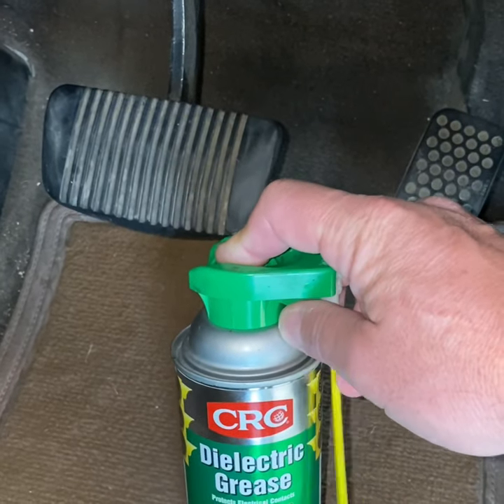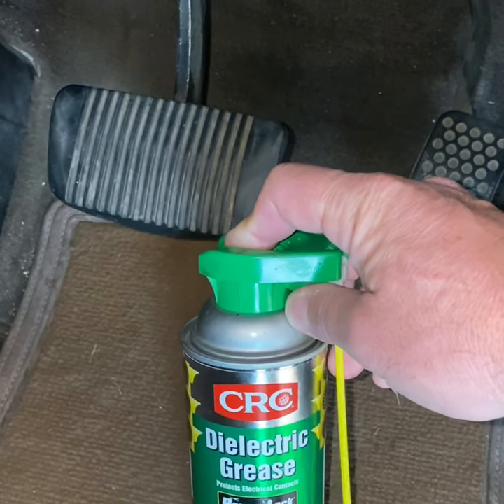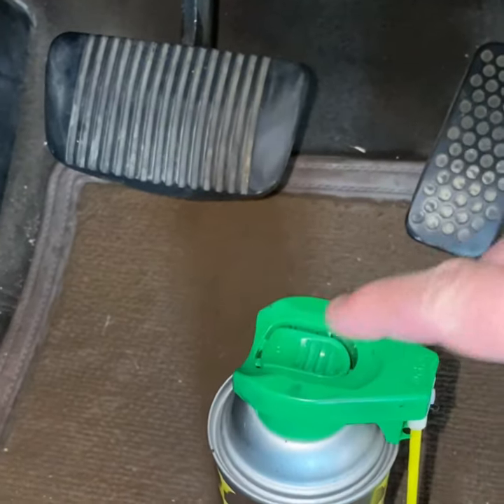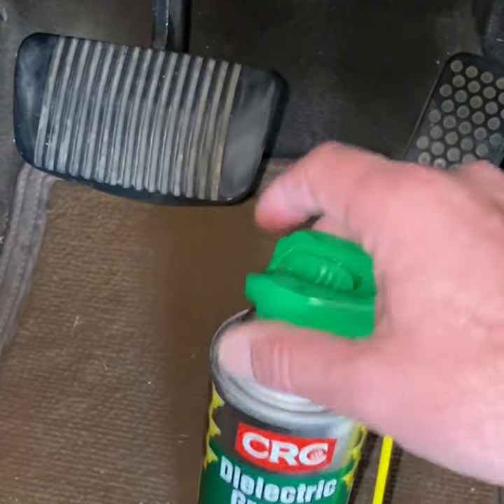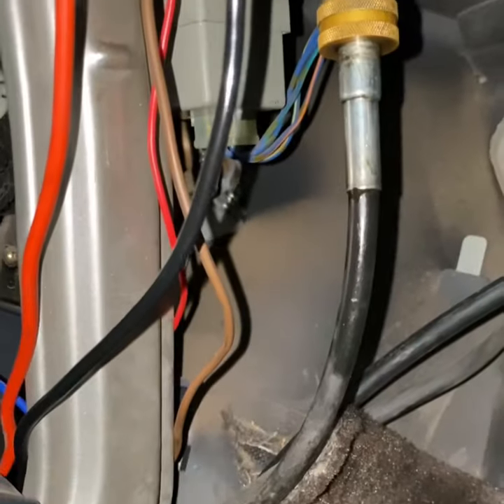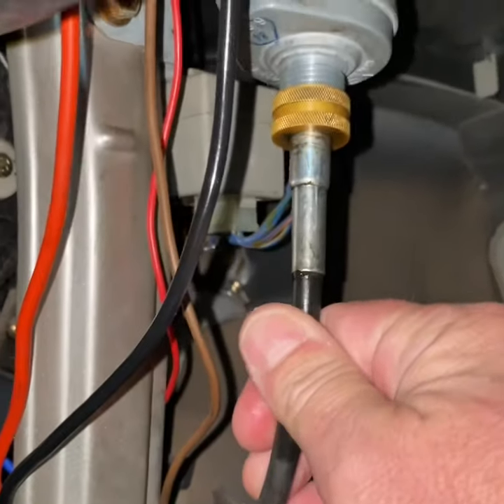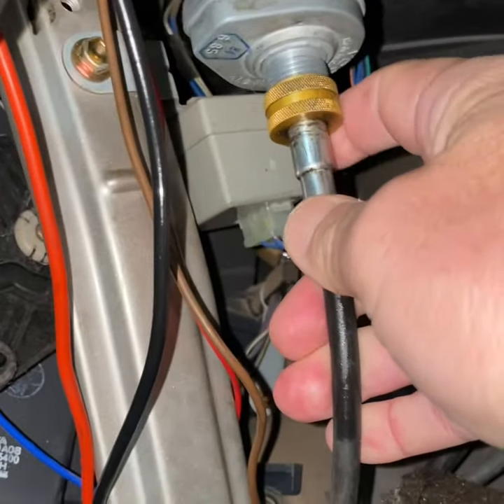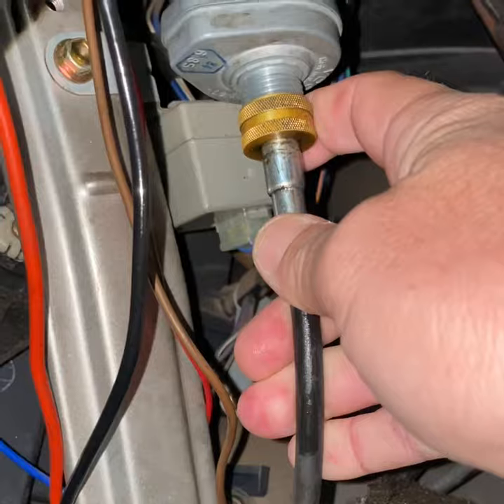Noisy, wobbly speedometer simple fix (HJ61)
After getting to the point where I...
1. Was considering disconnecting the speedo cable,
2. Had bought another one,
3. Had taken apart the dash a few months ago to find the constant “ticking” sound,
I thought I’d try something less invasive and less working in right spaces... and it worked.

Another wonderful thing about this model, with the VDO cruise control was it gave me easy access to grease the spring. Problem sorted...

For the purests’ that have an opinion on what grease I should have used, comment away as more than open to using alternatives if I need to in the future, advice welcome!